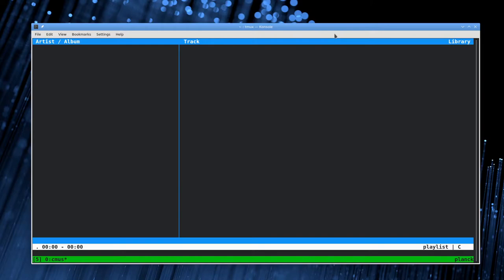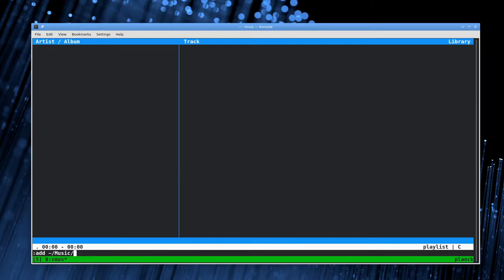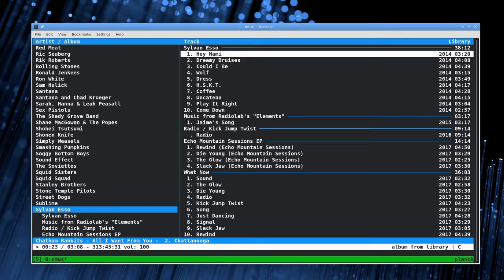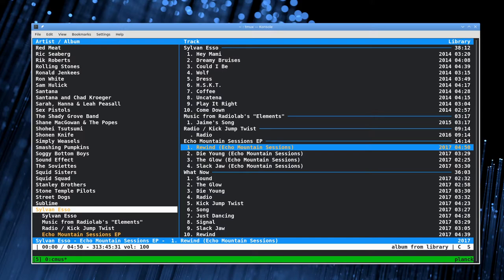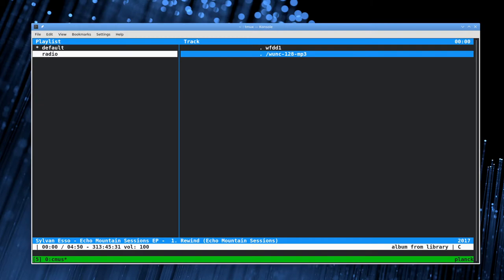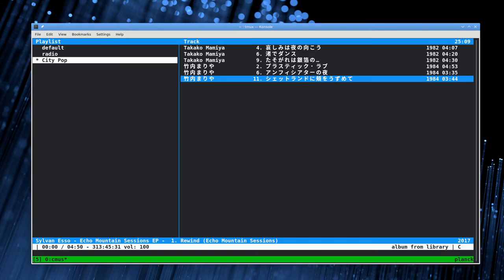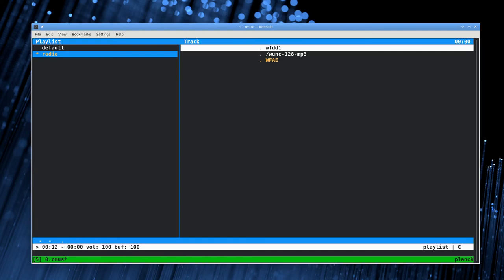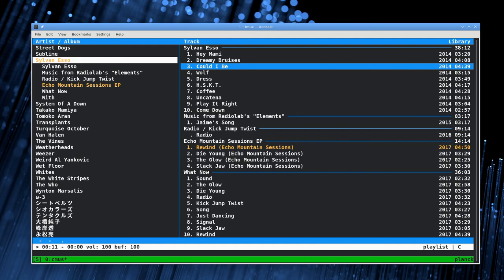CMUS - Command Line Music Player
A quick how to video for my music player of choice: CMUS.